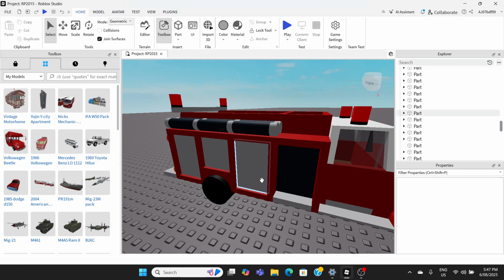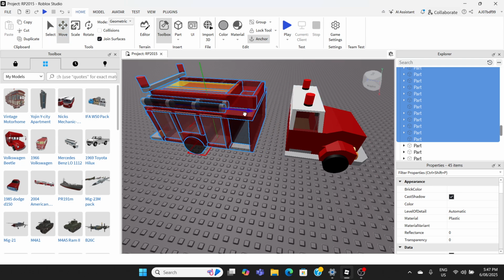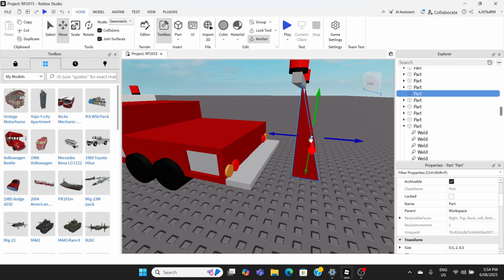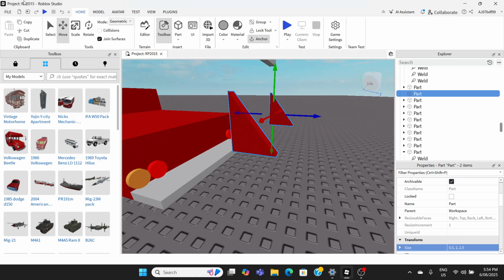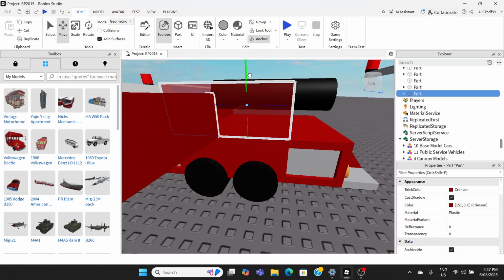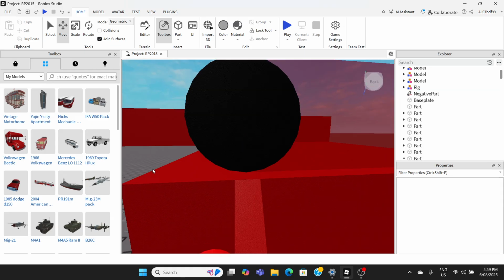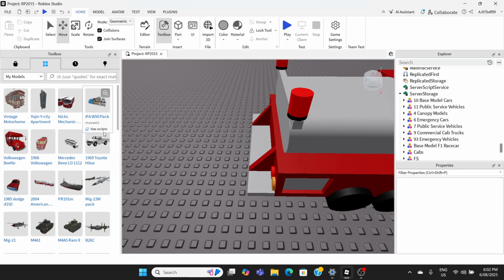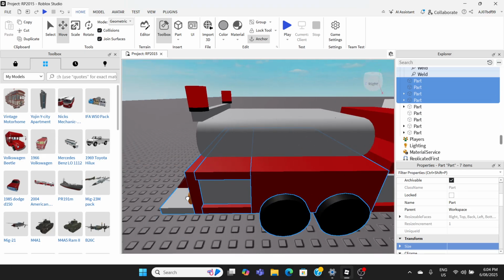Developing On Roblox | Roblox Studio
I hope you all enjoyed the video. Until next time, I hope you all have a great day, evening or night, bye for now